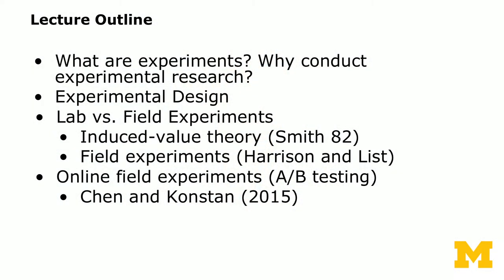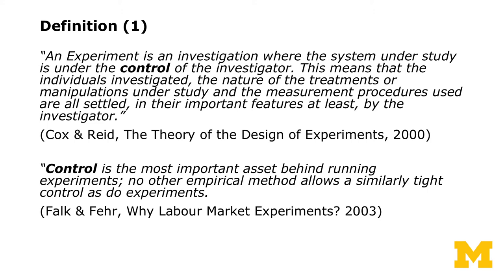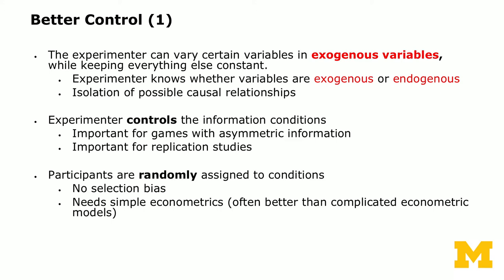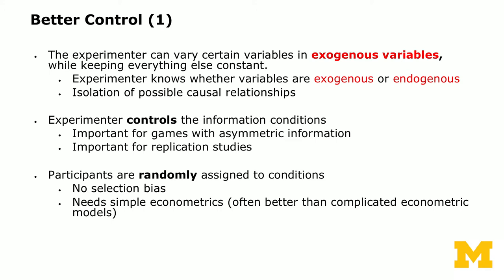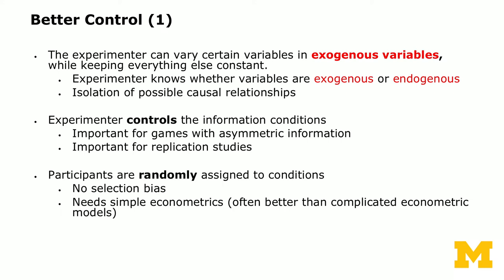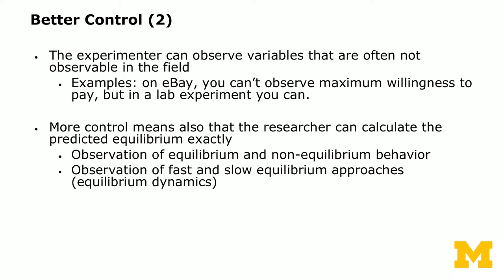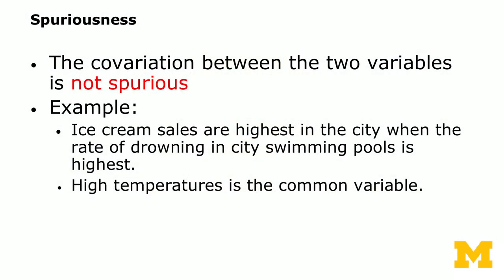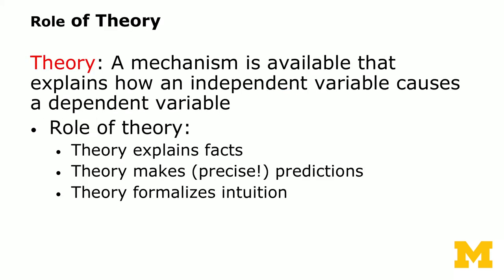1.1. What are experiments? Why conduct experimental research?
This is part of a sequence about experimental method in social and information science research